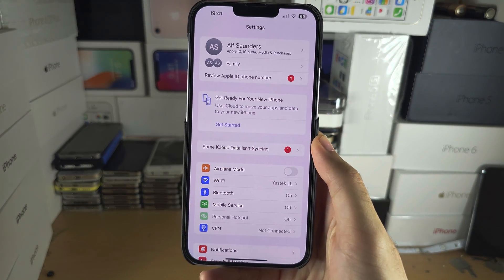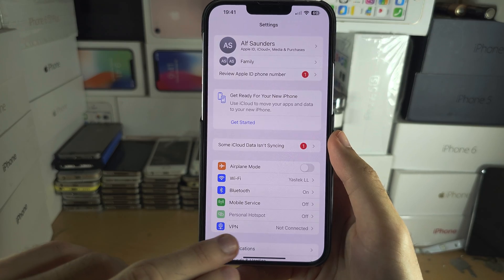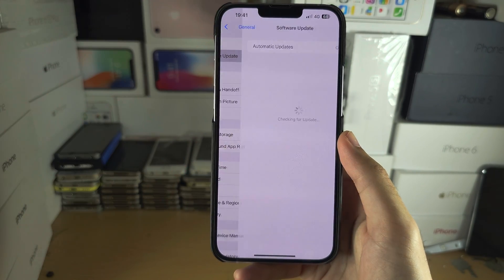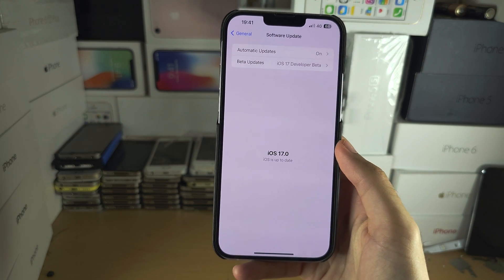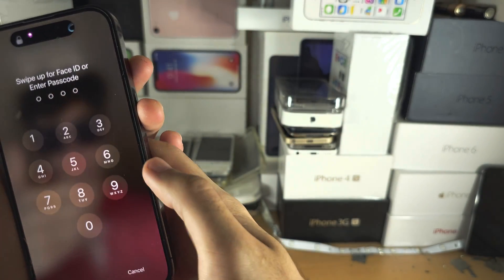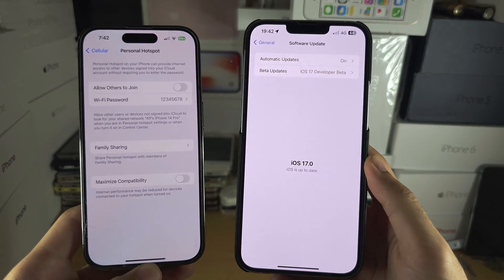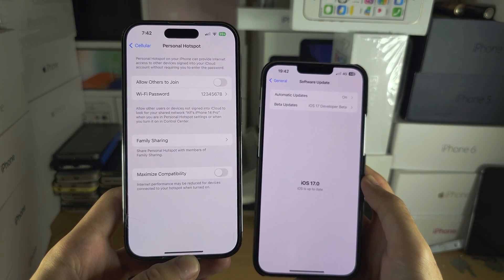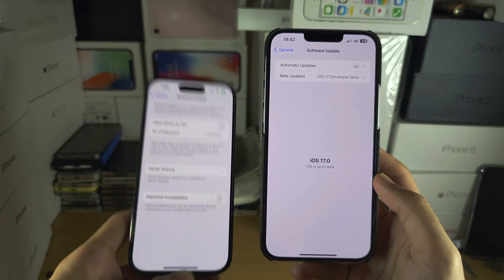How To Use Cellular Data to Update iOS 17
Learn how to use cellular data to update iOS software version to iOS 17 or any future version on iPhone or iPad.

In some countries, cellular data is referred to mobile data, but essentially updating with mobile data is what I am referring to.

If you are updating to a newer iOS software from a very old software, then the old software will block you from using mobile data. I cover what you can do if that is the case.